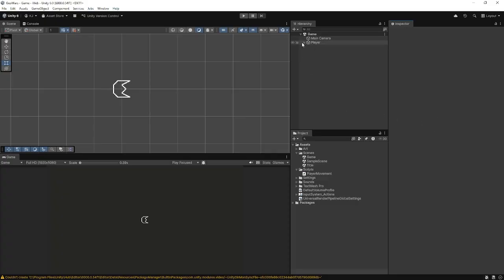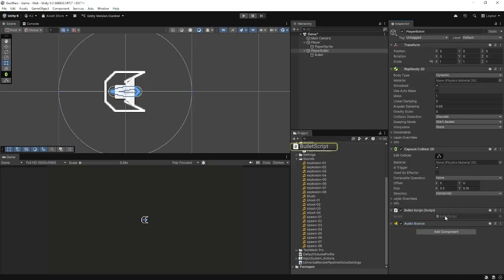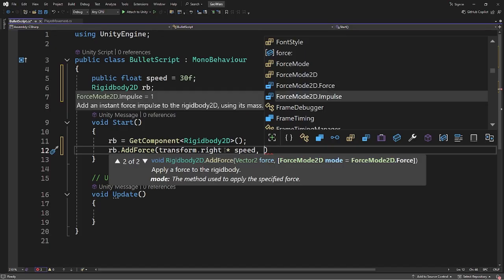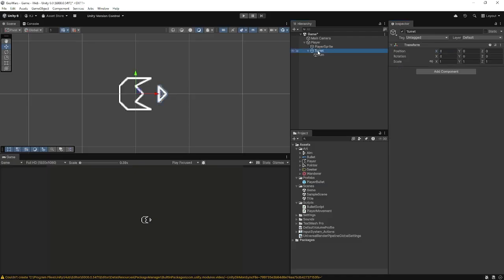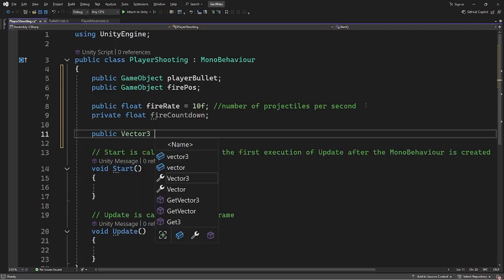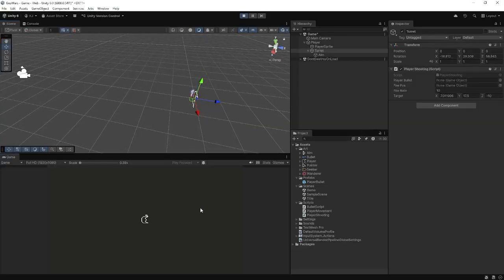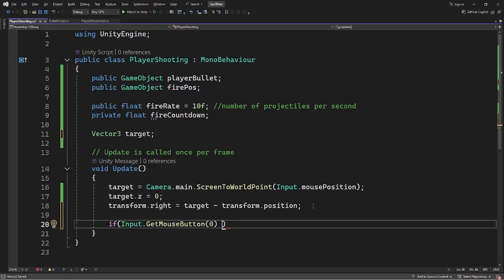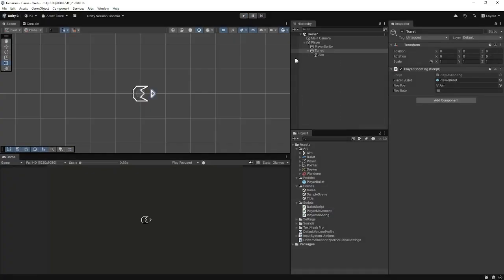Twin Stick Shooter 03 - Player Shooting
In this tutorial, we will be creating a Twin Stick Shooter in Unity like Geometry Wars.
In this third video we'll create a bullet prefab and use the mouse to aim and fire the projectile.